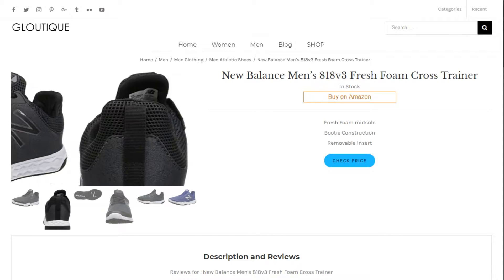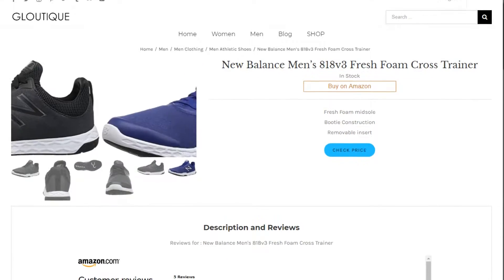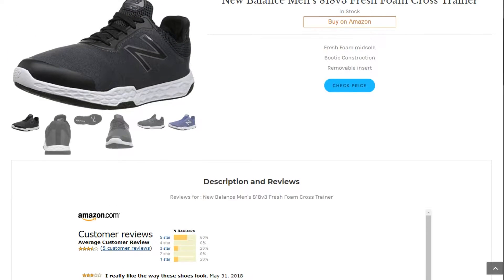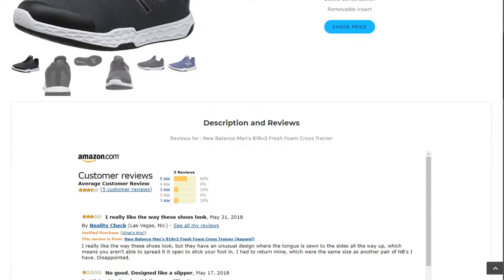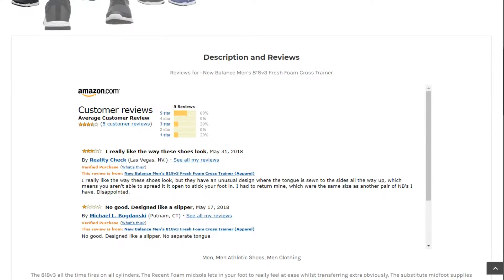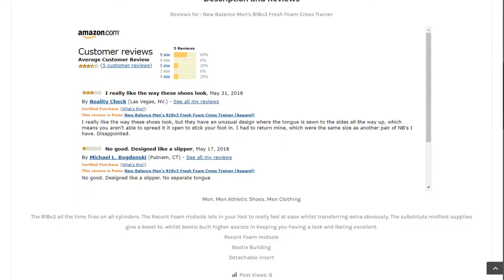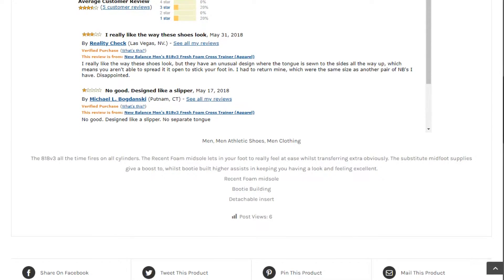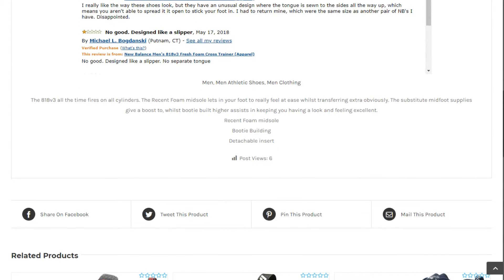New Balance Men’s 818v3 Fresh Foam Cross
Product title : New Balance Men’s 818v3 Fresh Foam Cross Trainer
This product has : 3.6 out of 5 stars based on 5 customer reviews!
Short description : Fresh Foam midsole
Bootie Construction
Removable insert
Review by : Reality Check (Las Vegas, NV.) , ... I really like the way these shoes look, but they have an unusual design where the tongue is sewn to the sides all the way up, which means you aren't able to spread it it open to stick your foot in. I had to return mine, which were the same size as another pair of NB's I have. Disappointed.
Review by : Michael L. Bogdanski (Putnam, CT) , ... No good. Designed like a slipper. No separate tongue
Review by : Volodymyr (Lutsk, Ukraine) , ... Everything is O.K.